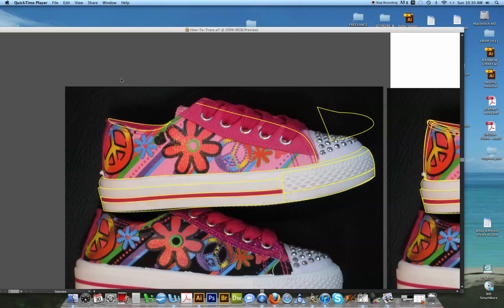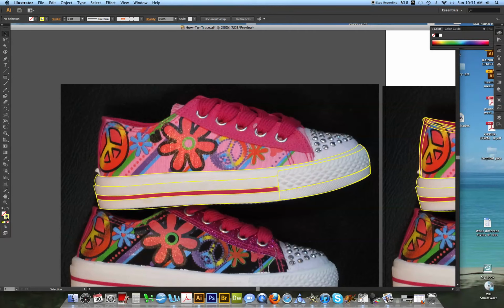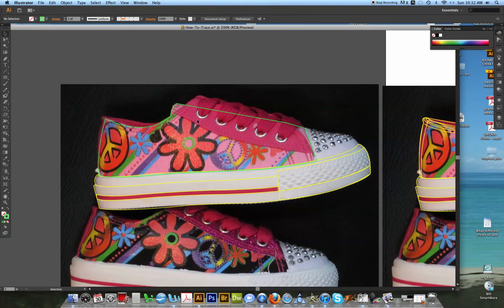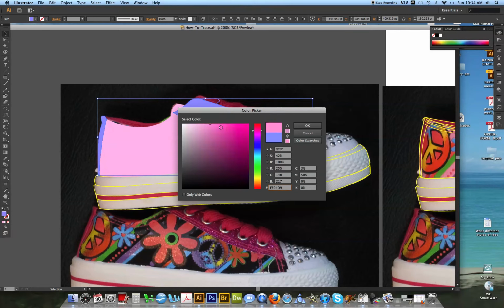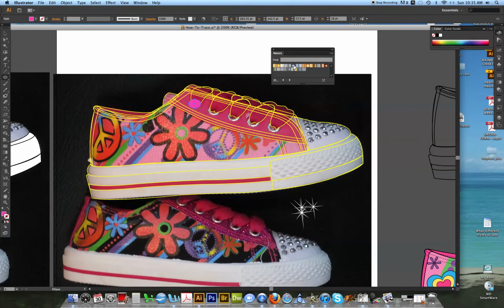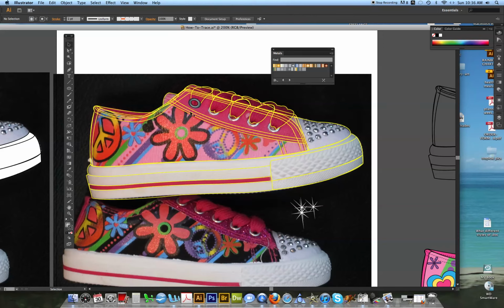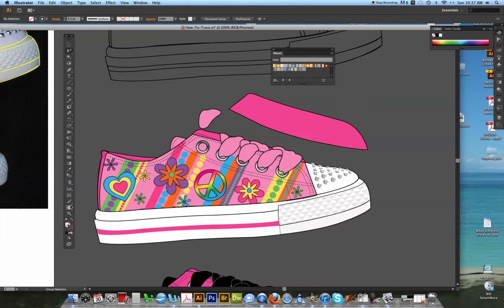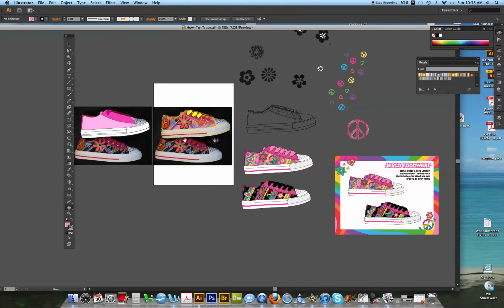REVIEW: How to Trace with the Pen Tool in Illustrator